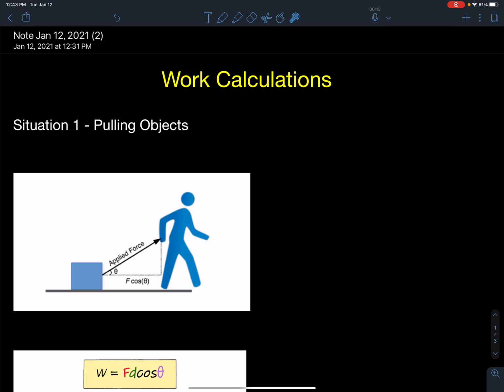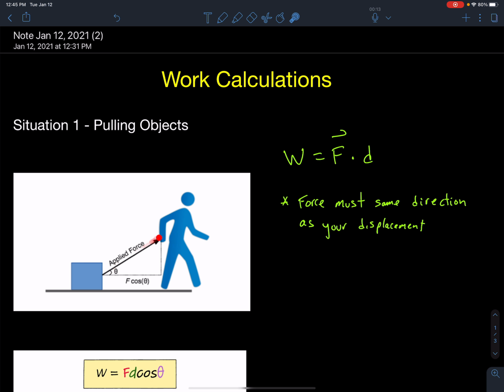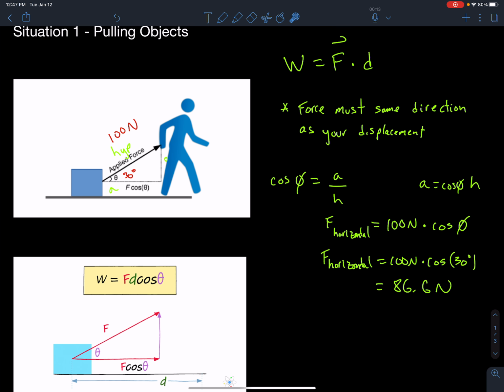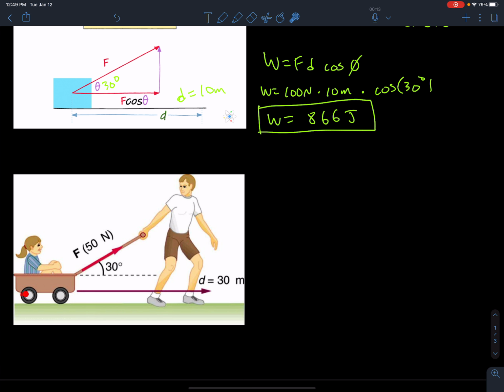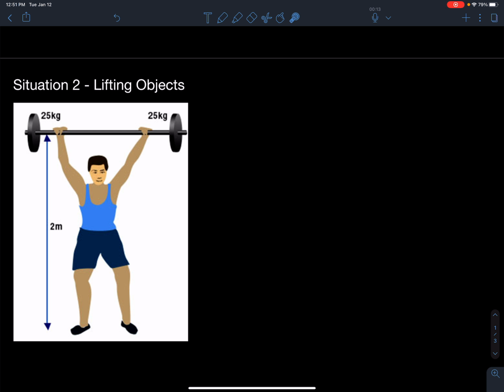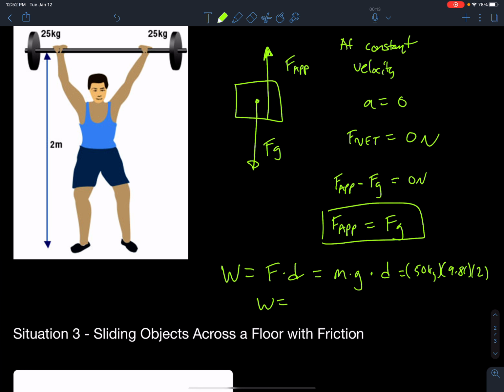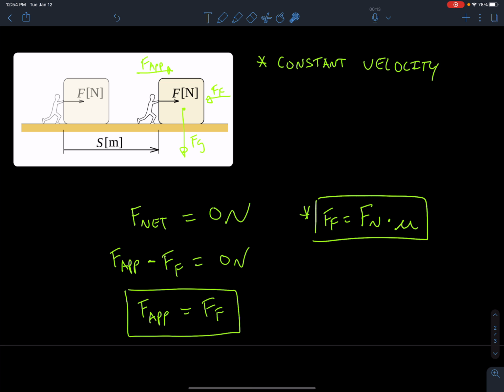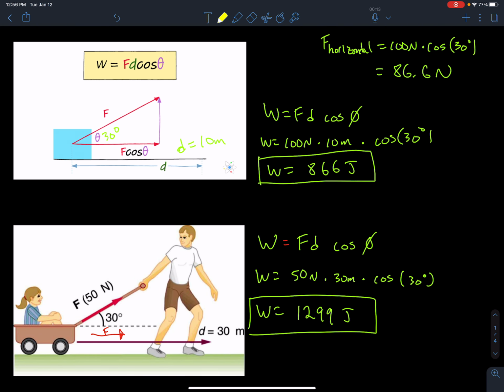Physics 10 - Intro to Work Calculations Part 1